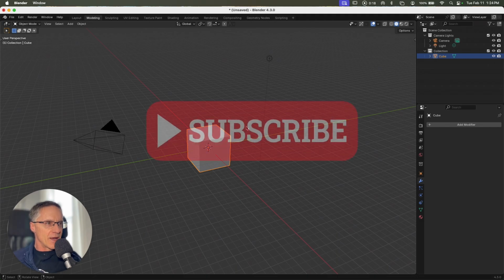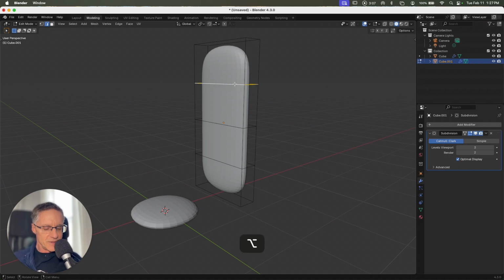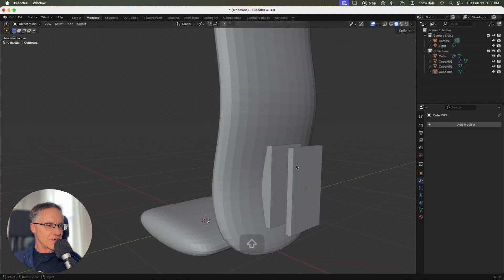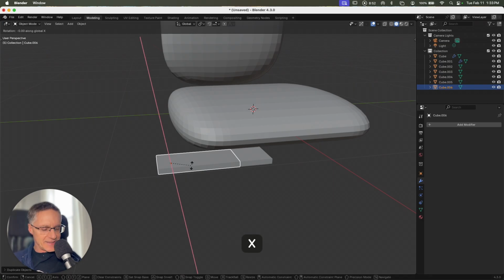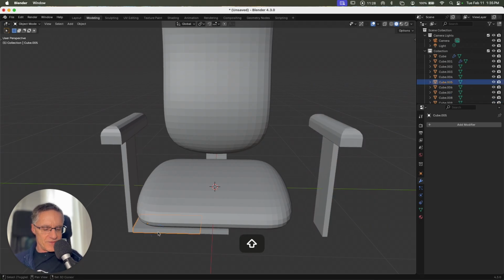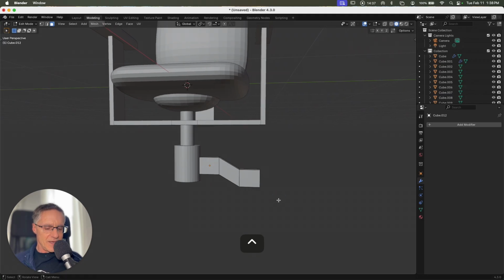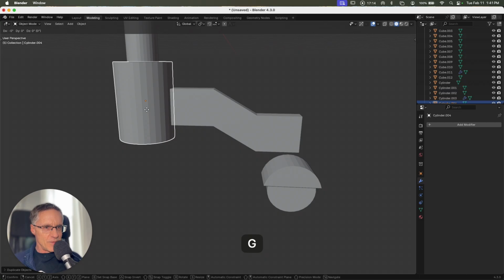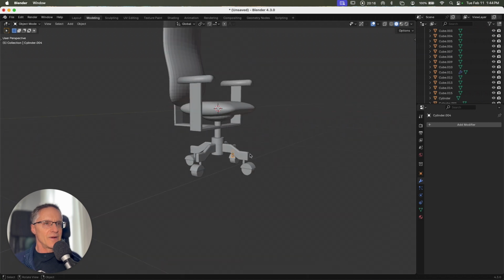Blender 3D Desk Chair Tutorial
Learn to make a 3D desk chair in Blender